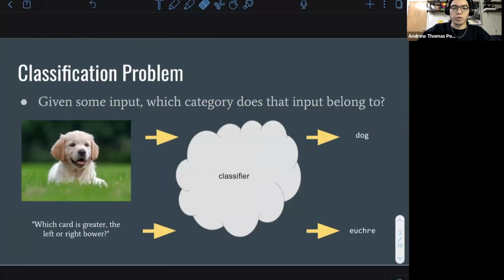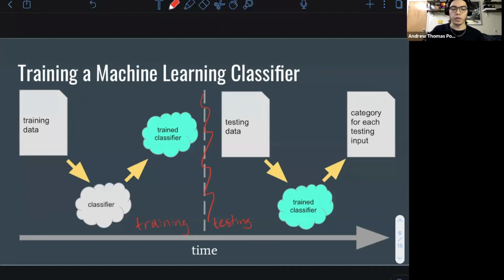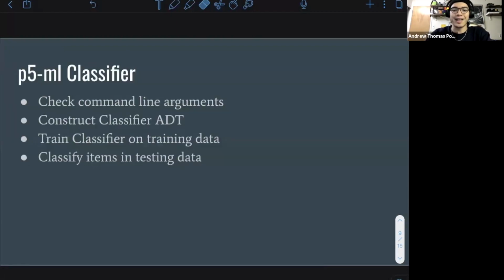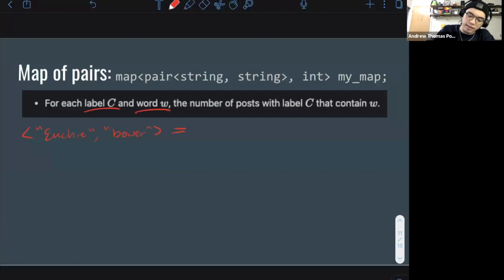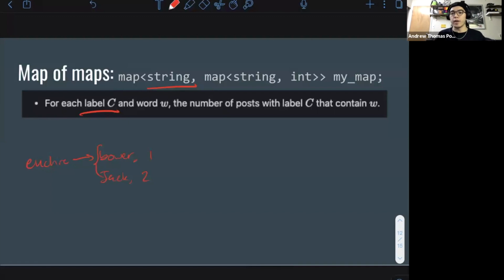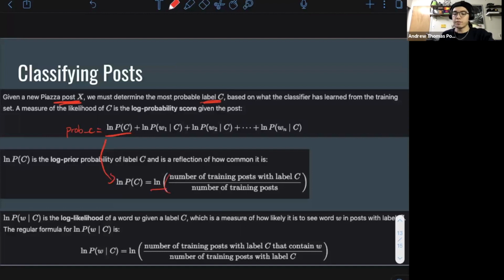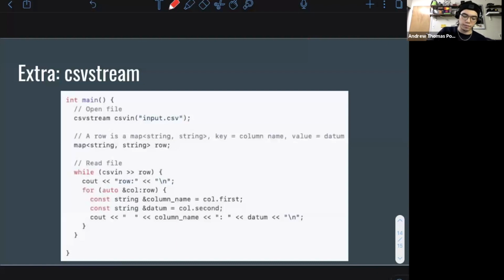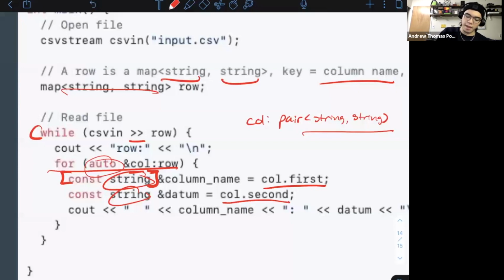EECS 280 P5 Driver Walkthrough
NOTE In the section “Extra: csvstream” the example’s nested loop is not necessary.
Instead refer to the csvstream documentation linked on the spec Example 1 on the GitHub shows how to index into a specific column for each row as it is read from a csv file. This approach is most relevant for the project, since only the "tag" and "content" columns are needed.

This is part 3 of 3 in our EECS 280 P5 Machine Learning Walkthrough.
0:00 Introduction
0:25 Classification problem
1:25 Classification in detail
3:18 Learning in humans and machines
3:55 Training a machine learning classifier
5:13 Project 5 classifier example
7:34 Limitations on learning
9:10 p5-ml classifier
10:05 Training the classifier
12:38 Map of pairs
16:29 Map of maps
19:15 Classifying posts
25:29 Extra: csvstream